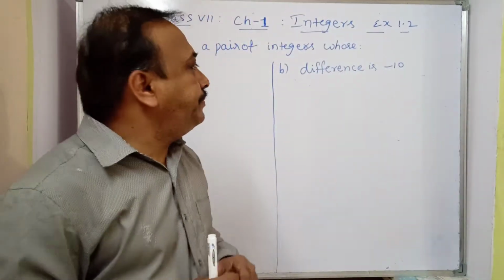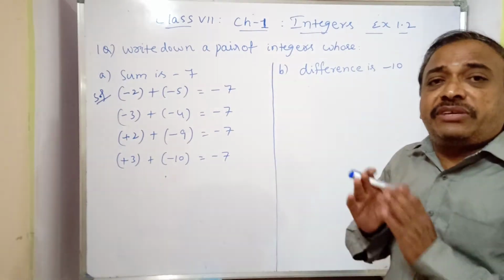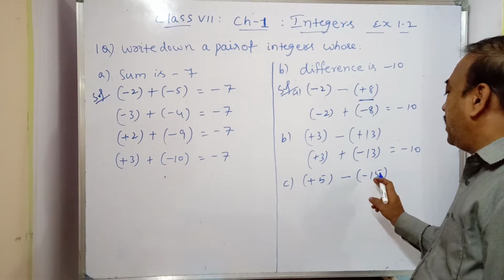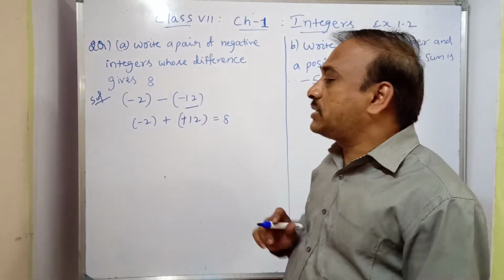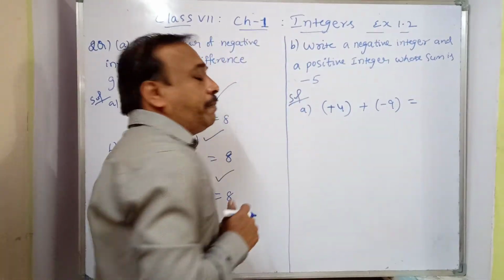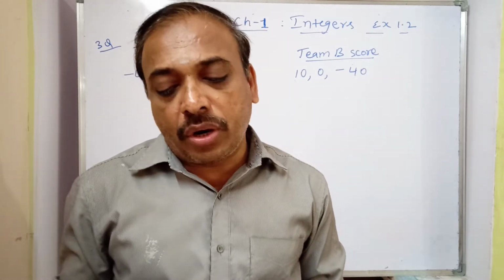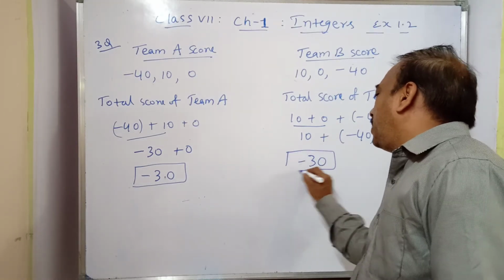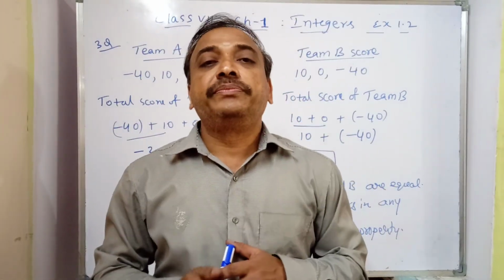Class 7 Ch 1 INTEGERS (part-4)